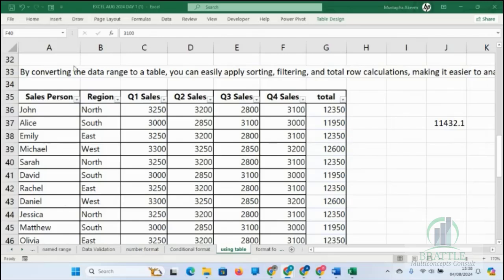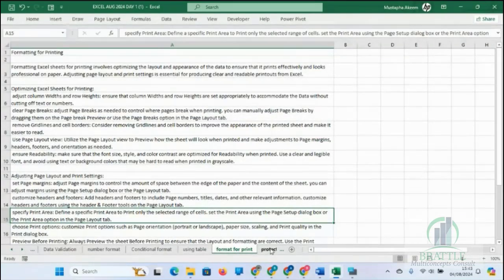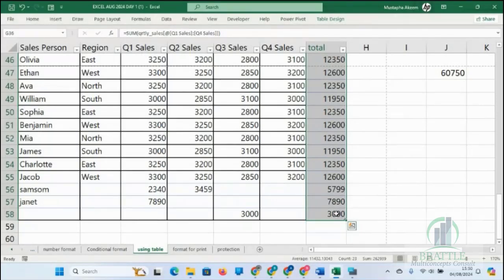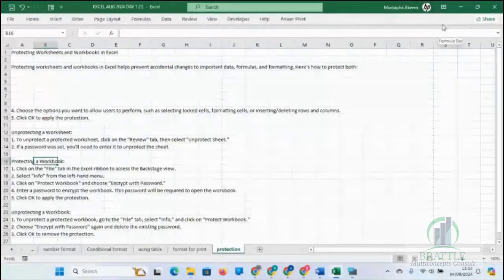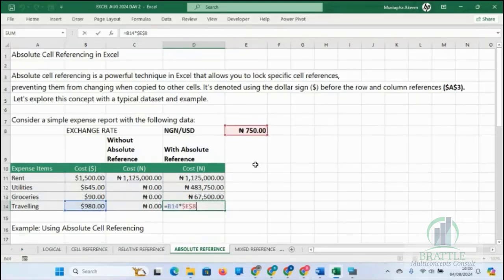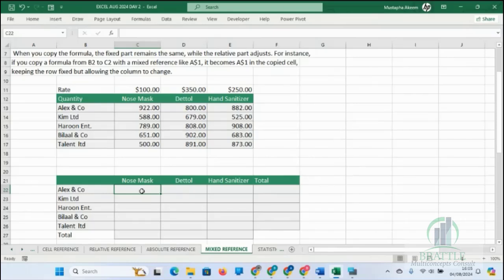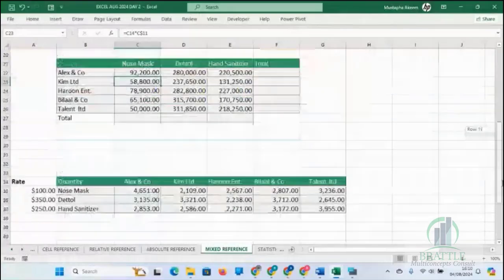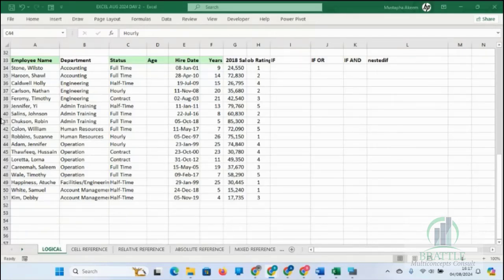9 HOW TO USE TABLE, PRINT WORKSHEET, WORKSHEET PROTECTION, CELL REFERENCE IN EXCEL BMC AUG 24 DAY 2